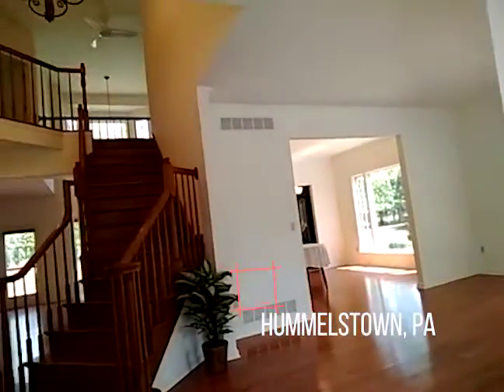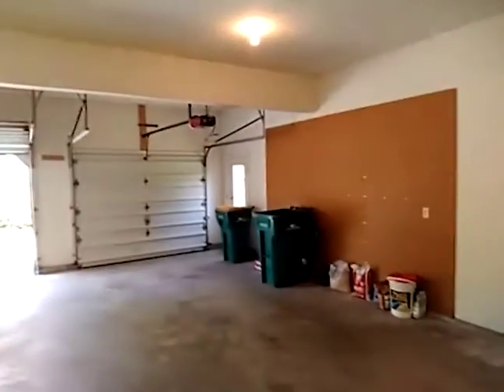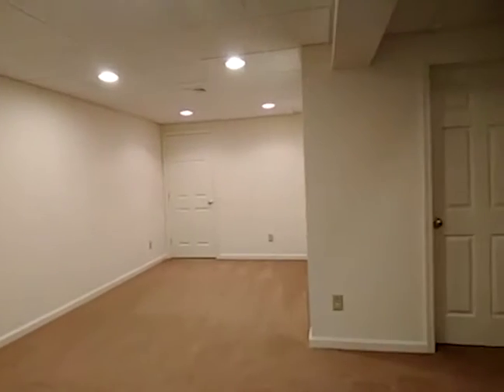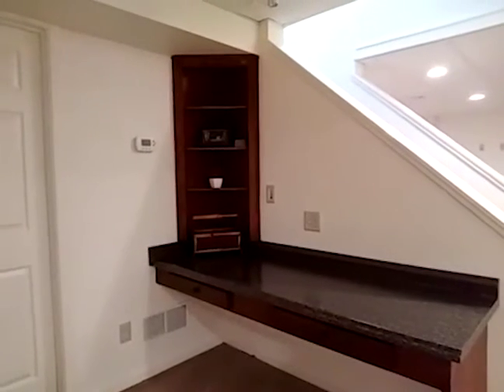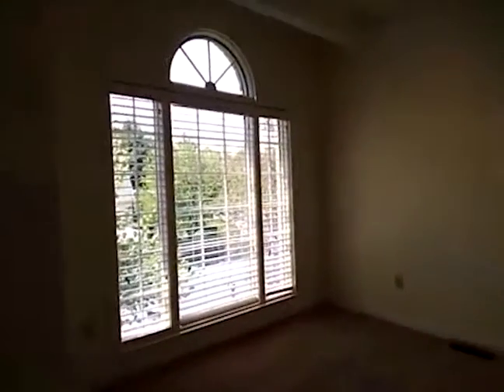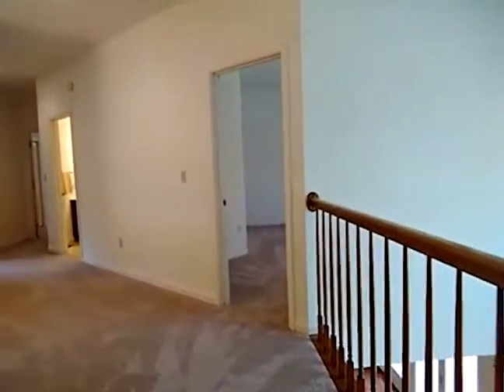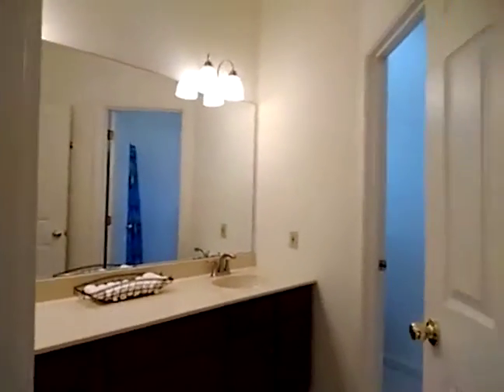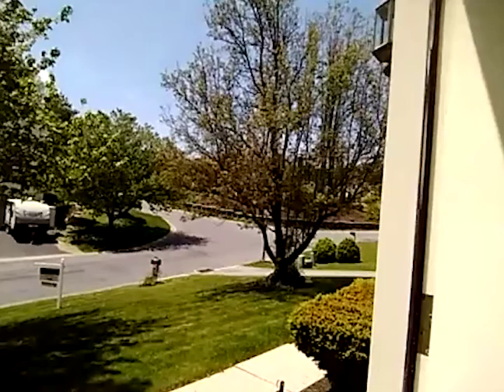815 Zurich Drive, Hummelstown, PA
Once you come in, you won't want to leave. This 3,600 above grade square foot traditional  home is where you're home search ends. Located in the Hershey School District, this home features new hardwood floors, a newer roof, new dual zoned gas forced air furnace & AC, new hot water heater, new lighting fixtures, new carpeting, and all fresh paint, all you need to do is move in and unpack. The minute you step in, the 9 foot ceilings on both levels, the striking, curved staircase and the massive foyer will impress you. You'll immediately recognize that this is a place where you can unwind from a busy day and entertain without running out of space. The beautiful new hardwood floors run throughout the entire main level with the exception of the kitchen's ceramic tile floor. To the right of the foyer, you'll see the formal living room, where family concerts can be held or quiet reading can be enjoyed by the large bay window. One theme you'll notice,  there is no shortage of natural light! Every room has large, oversized windows allowing the sun to grace each room with its calming presence. The living room flows right into the formal dining room, accented with chair rails and crown molding, making it the perfect place to host dinner parties and holiday meals.  A private office enjoys floor to ceiling built-in book shelves and windowed french doors to the foyer.  The kitchen has no shortage of cabinet space with 42 inch cherry cabinets, a pantry, and a large peninsula that is perfect for buffet style dining. The granite counter tops, subway tile backsplash, and recessed lights add that extra touch today's buyers' desire. There's even a built in desk!  Graced with two large windows, every morning will start off with a cup of sunshine in this two-story dining area. The kitchen flows right into the family room, where family game night, evening relaxation by the fire, and the entrance to outdoor enjoyment take place. The large deck located off of the family room is perfect for entertaining and unwinding with a view of the level back yard, large enough for a swimming pool, and a beautifully landscaped tree line that provides privacy many desire. The upper level features 4 bedrooms, 2 full bathrooms and a half bath off of the 4th bedroom. The Master Suite will truly be a retreat! The expansive his and her sink counter promotes harmony at the beginning of the day! The master bath has a whirlpool soaking tub, a separate seated shower, a spacious linen closet, recessed lighting, and a large window allowing the natural light to kick-start your morning routine. In addition to the grand bathroom, the Master Bedroom has recessed lighting, a walk-in closet and an area for reading or additional office space. The wide hallway & landing, connecting all of the upper level, overlooks the kitchen and the foyer.  Making morning routines easier and less stressful, the second full bath has a double vanity conveniently separated from the toilet and tub shower.  The beautifully finished lower level features a large, 840 square foot game room, an additional bedroom, and a third full bath, you'll be able to host the "big game" or overnight guests with ease.  A large unfinished room provides all the storage space you'll need too! The oversized two-car garage measures 24x25 and has access through a separate man door, keyless entry, and auto openers. It has pegboard for tool storage and extra room for any outdoor gardening supplies. Entering the house from the garage, you'll find the laundry room, which can serve well as a mudroom. With the high-end washer and dryer that will be staying with the home, extra cabinets for storage, a sink, and a folding area, keeping up with laundry will be a breeze! This beautiful home is only a few minutes from the Milton S. Hershey Medical Center and all amenities, major roadways & modes of transportation.